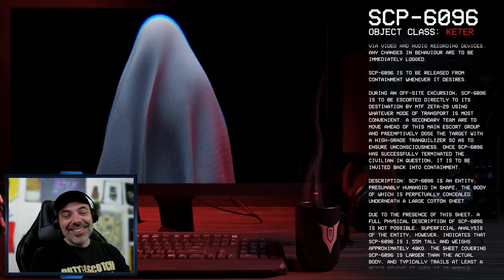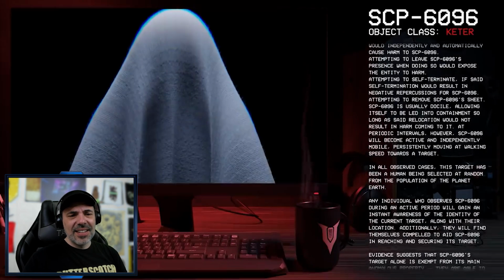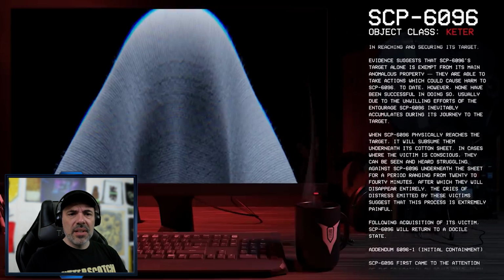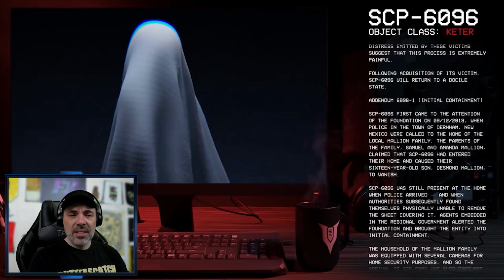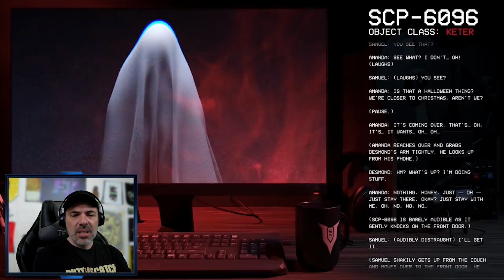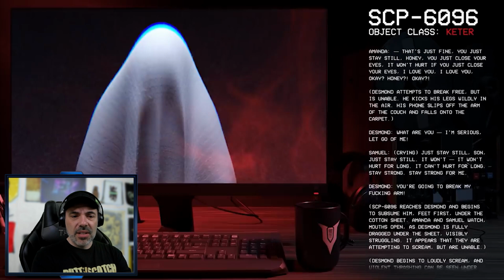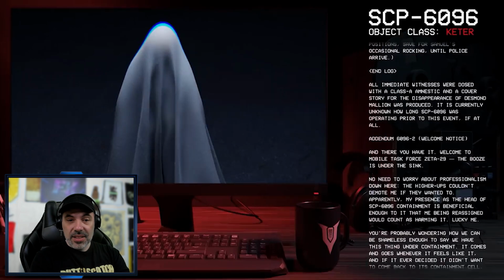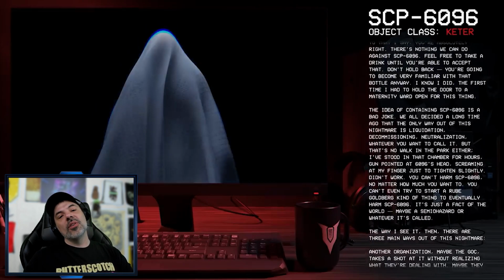SCP-6096 - The Guest (Reaction)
Special Containment Procedures: Containment of SCP-6096 is to be handled directly by Mobile Task Force Zeta-29 ("Blood Brothers"). SCP-6096 is to be detained in a standard humanoid containment chamber located at Site-19. On-site personnel are to constantly monitor SCP-6096's chamber via video and audio recording devices. Any changes in behaviour are to be immediately logged.

SCP-6096 is to be released from containment whenever it desires.

Thanks to @TheVolgun  for sharing this video!